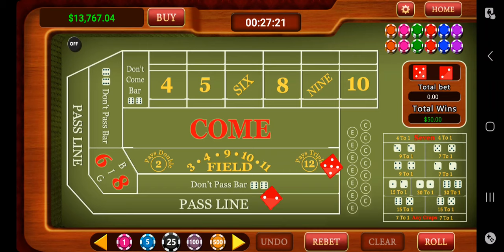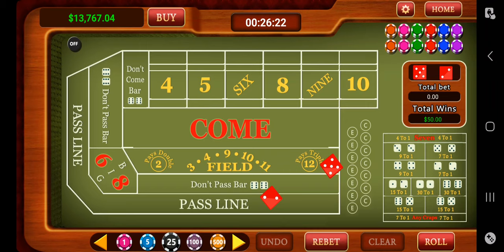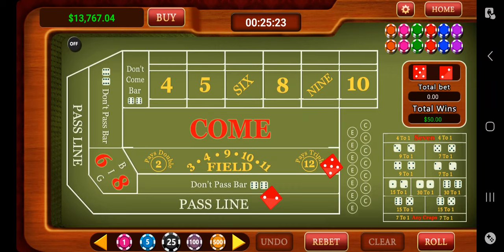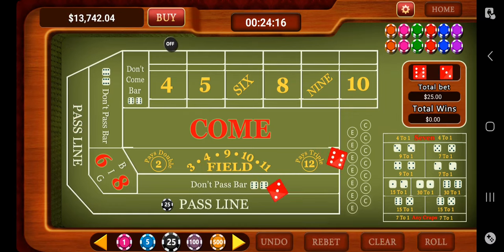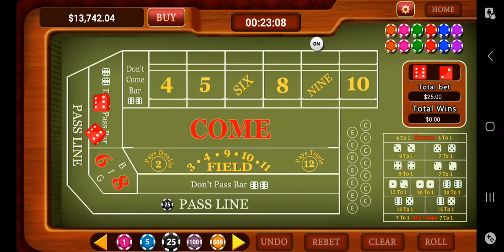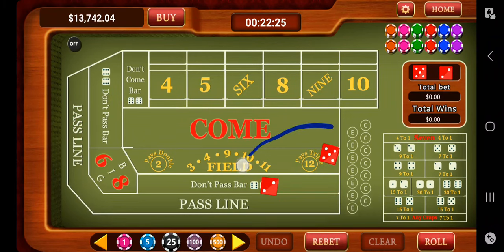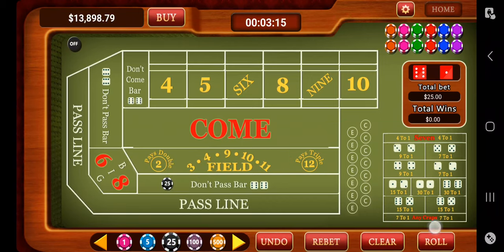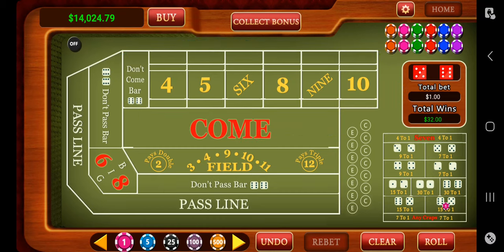🎲 Beginners Guide to Craps | Learn to Play the Most Exciting Casino Game 🎲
Have you ever walked by a craps table at the casino and felt intrigued by the cheers and excitement? 🎉 Uncover the mysteries of this thrilling casino classic with our comprehensive 30-minute tutorial on how to play craps! Whether you're a complete newcomer or looking to enhance your understanding, this tutorial is your gateway to mastering the art of craps.

🔷 In this tutorial, we break down the basics step by step:

Pass Line Bets: The fundamental starting point for any craps player.
Betting the Odds on the Pass Line: Amplify your chances with this strategic move.
Field Bet: Learn how to wager on a single roll and maximize your wins.
Betting the Numbers after the Point is Set: Elevate your game by understanding these advanced bets.
Come and Don't Come Bets: Dive into these versatile bets that can be placed after the initial roll.
Hard Ways: Discover the excitement of betting on specific combinations.
Big 6 & 8: Learn about these bets that can be placed at any time during the game.
Side Craps Bets: Elevate your strategy with these additional betting options.
🔶 Our tutorial is designed with beginners in mind, providing clear explanations and practical examples to ensure you feel confident at the craps table. Join us on this journey to demystify the game and develop your skills!

🔊 Whether you're planning your first visit to the casino or simply seeking to broaden your gambling horizons, this tutorial has something for everyone. Get ready to roll the dice and experience the exhilaration of craps like never before.

🔔 Don't miss out on becoming a craps pro! Click to watch the full tutorial and embark on your journey to mastering the art of craps.